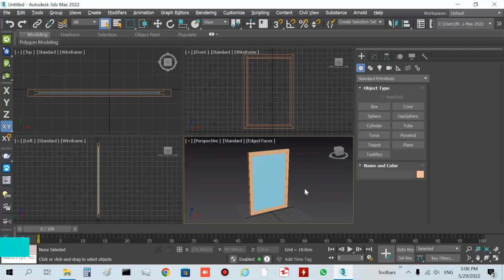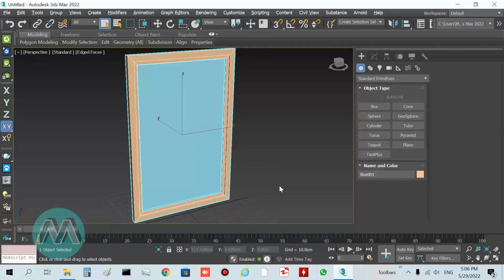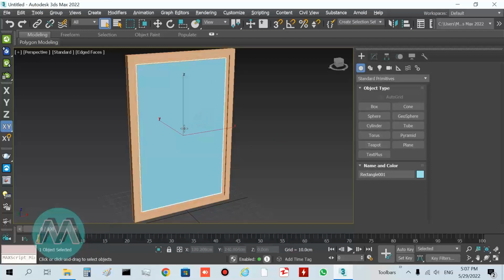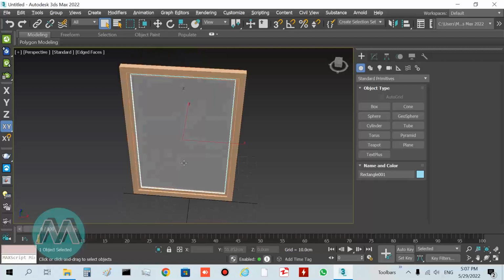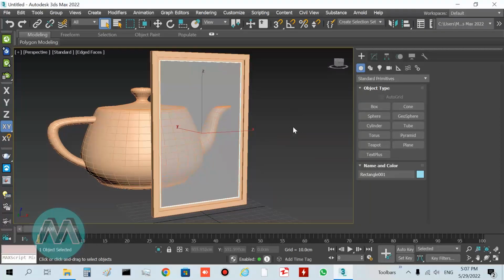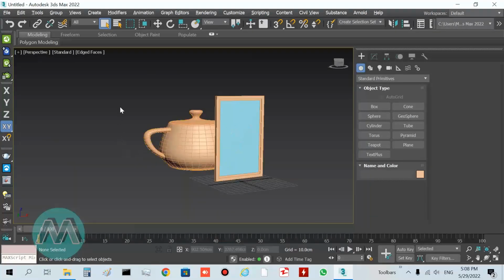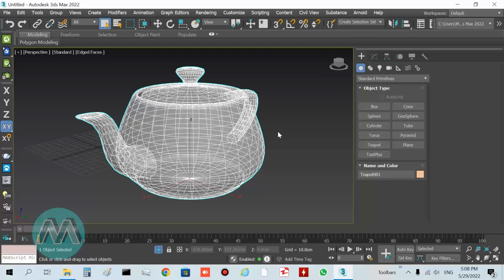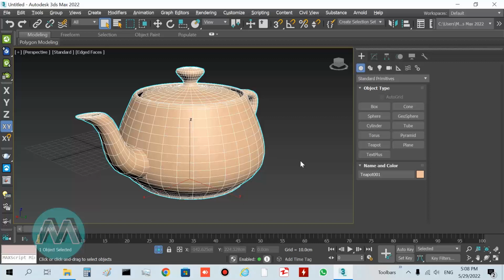3DS Max 2022 Tutorial - Modeling in Ghost Mode!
Hello my friends, in this case we want to learn about Ghost modeling that is very important and useful in our Modeling. So lets go!.